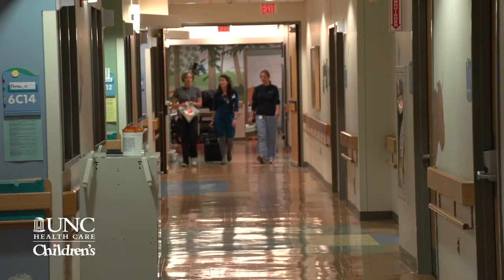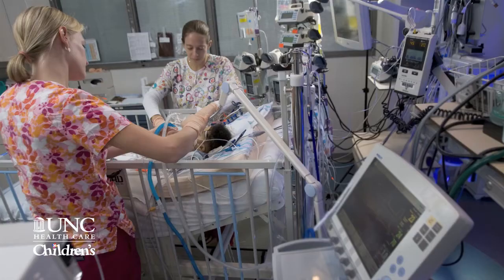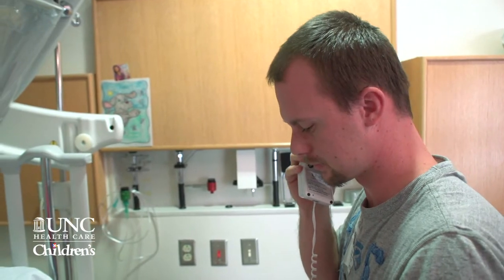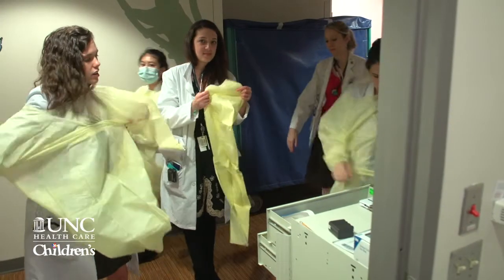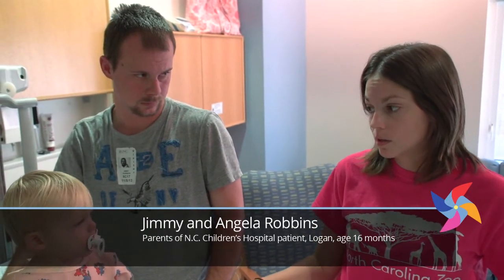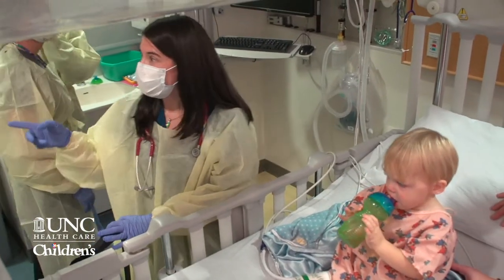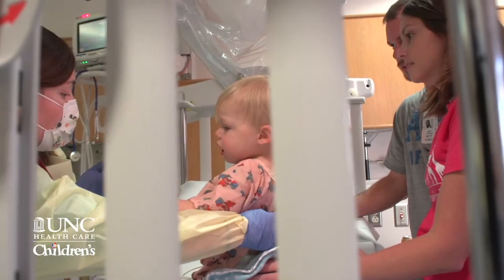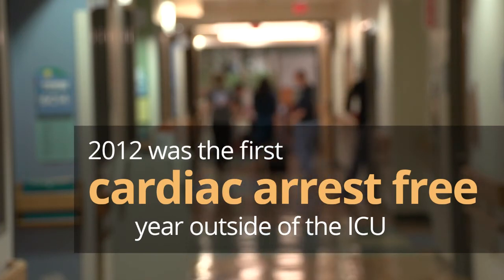Pediatric Rapid Response System -- N.C. Children's Hospital Annual Report 2013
When first implemented in 2005, N.C. Children's Hospital's pediatric rapid response system was a first of its kind in the North Carolina and one of few around the country.  In 2012, the hospital celebrated an entire calendar year free of cardiac arrests outside of the ICU.